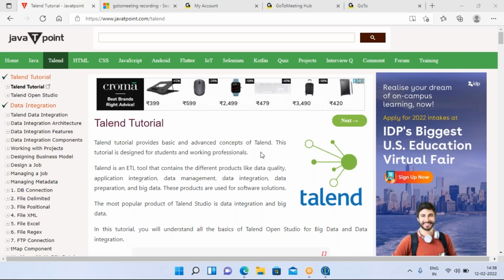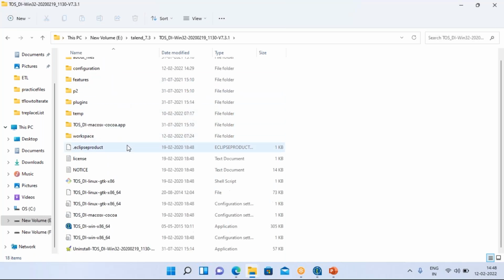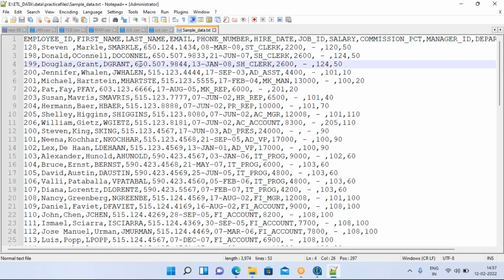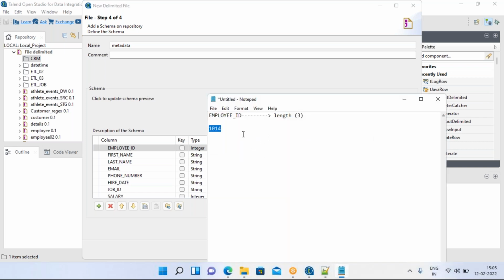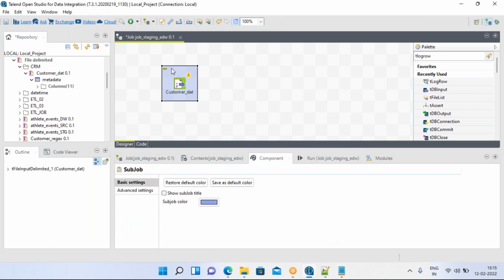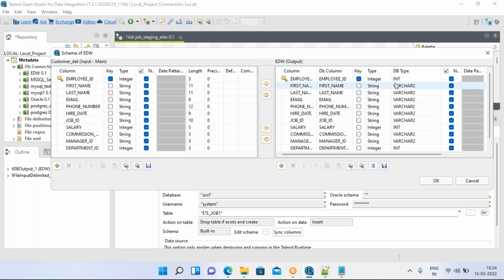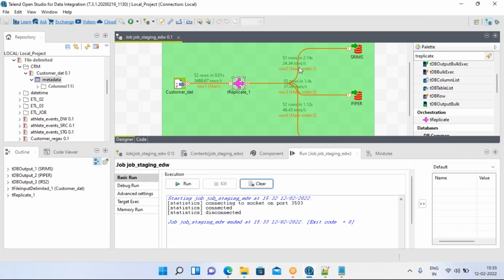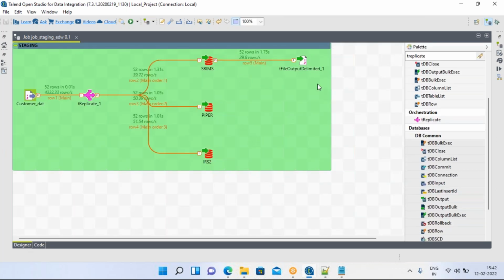Day1: Read Flat Files through TOS and Load in to Oracle DB || Generating Extracts as a File from DB